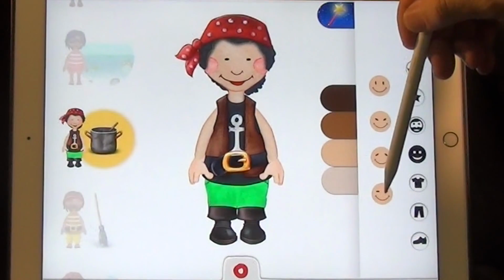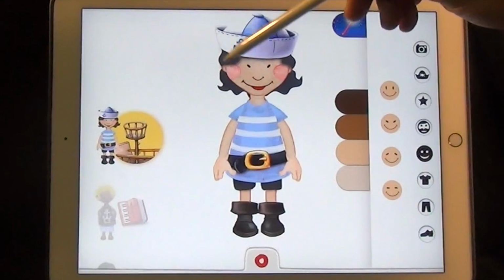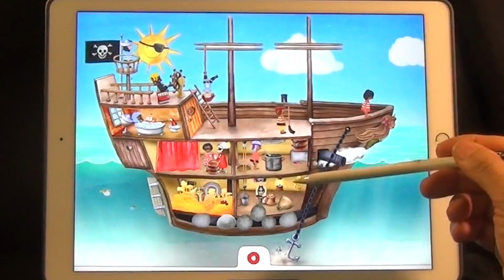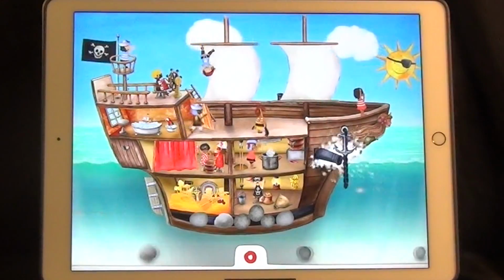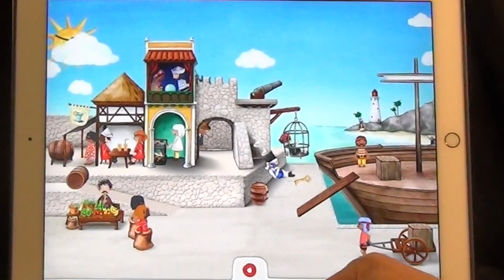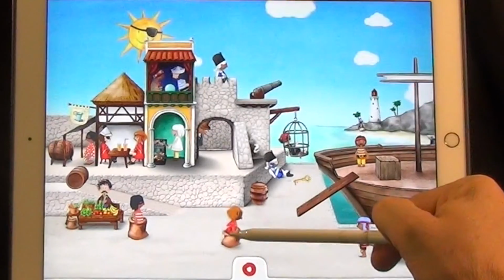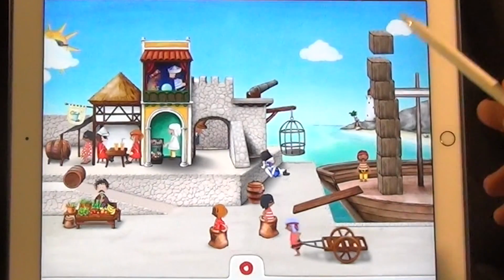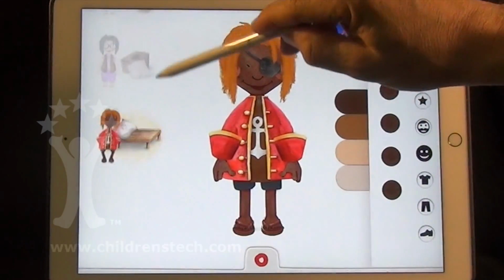Tiny Pirates - Kids' Activity App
Touch and discover dozens of delightful surprises in two pirate-themed scenes.